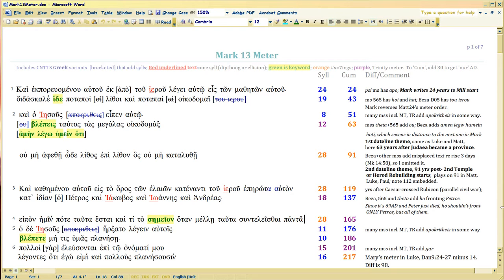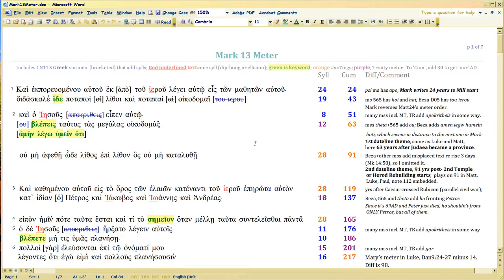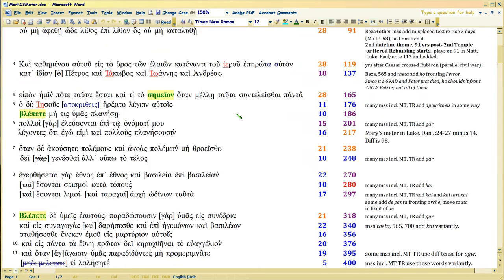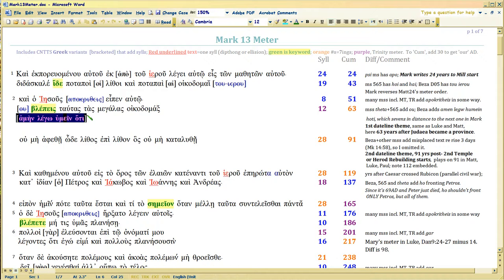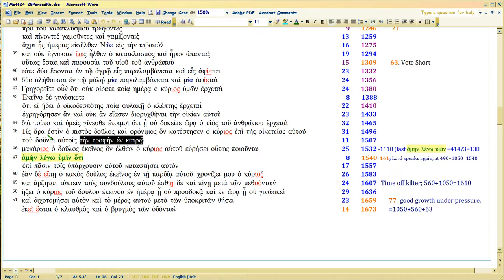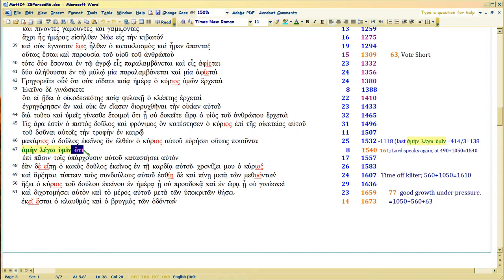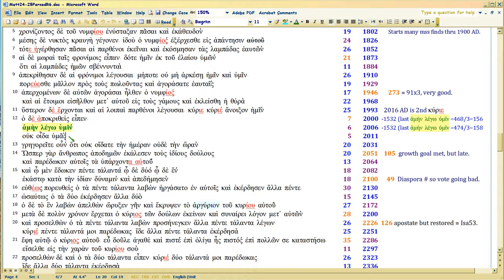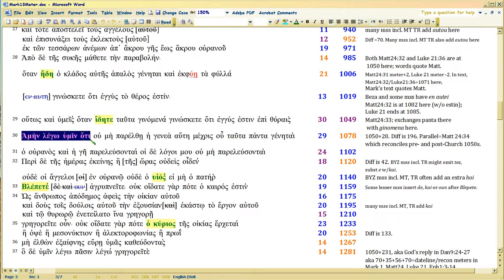How Mark13 tags Matt24 and Luke 21, p6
Watch in 1080p.  With focus on vetting and the process, we're still on how syllable counting helps prove which 'variants' are likely Mark's own words. Vital to interp, as well as textual criticism.

Mark 13 subseries still demos how we know interp against Trump true, still; but now, via proof that Mark 13 tags its earlier sister passages in Matthew 24 and Luke 21, respectively.

It's more technical, because Mark's gospel text has a lot of what are called 'variants', where one copy of what he wrote, differs from another.  So first I have to show you how to SEE what MARK wrote versus an errant copy.  This is the biggest reason to use syllable counts, to verify Bible text.

Since the Bible writers play on each others' syllable counts, it's not too hard to know what are the writers' own syllable counts.

Aha.

Mark meter videos before Mark 13, are . The text is revised post-video, so check that forum for the latest versions and discussion.

Amen Legw humin worksheet (which Mark tags in Matthew):
. You can change them in column A, see whether the sevening or three-ing works, using Custom Views in Excel. I will be changing it, as I just learned the new total is 3213, not 3220, so subtract 7 from the amen legw humin totals AFTER 2000.

THEME and outline for all three chapters based on Matt24:3, disciples' question keywords: sign, 'you' (real Christ), 'appearing'.  Christ answers thesauretically (i.e., Numbers 6, He appears to you via His Word).

Peter tags Paul's meter, or just download the Word doc showing how Peter does it.

How Paul uses meter to prophecy fall of W. Rome, . Doc links are in those vid descs.  Extensive external independent links there to actual history, so you can see Paul's wit, will help here too in seeing Matt/Luke,

That thread has all the other parsing I did on Luke as well, but the Luke21meter is separate.

Latest Matt24-25 version still , though am revising it again.

Frankforum thread on Matt24 . You NEVER need give real email (address is not verified) nor ANY ID at all.  Anonymity is protected. No ads, slurping, tracking, and whatever cookie is on your machine, is ONLY there.

Just watch in order 'couch mode' starting there.

Psalm90 vids First video there has a doc you can download to test ANY Bible passage for meter.  So far I've found 30 characteristics, so a really good 'fingerprint' can be had.

Daniel 9 docs and vids . Worth your time to see how sophisticated Daniel 9 is, esp in the doc's Footnote E

The 1050 structure in Genesis 1 meter is actually a pan-Bible structure, and all the Bible dates are hubbed to it.  Time Map of these

Also see Sanhedrin97-99 in the Talmud.  Online Talmuds are somewhat few, but my favorite is . It's searchable.